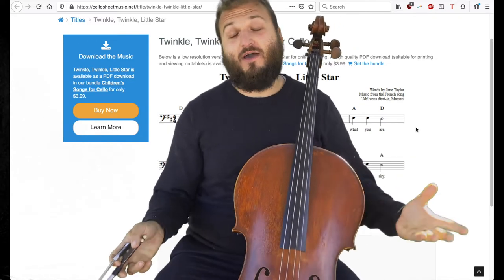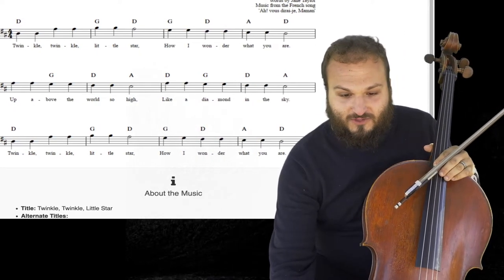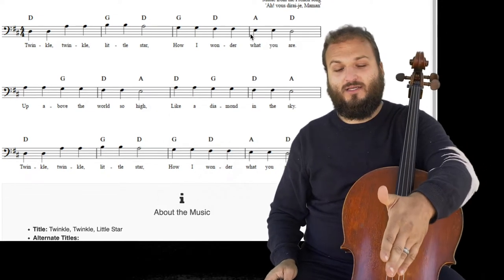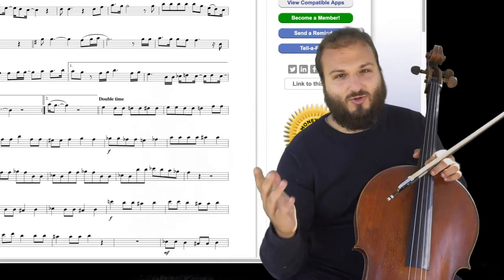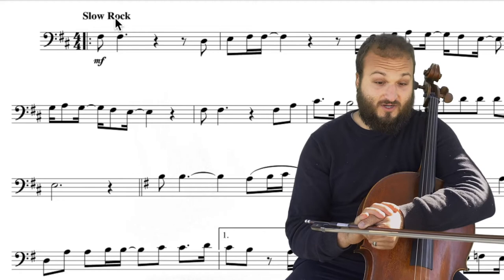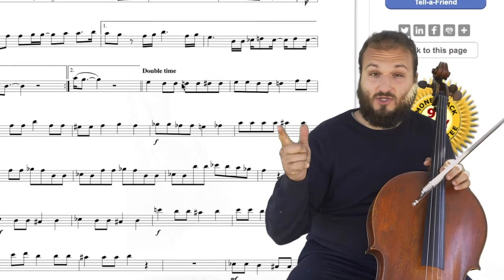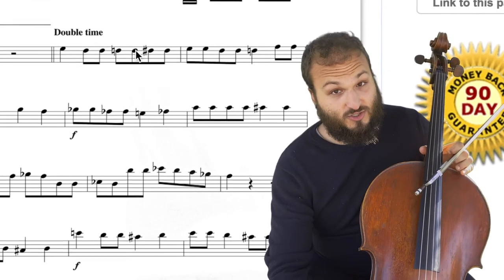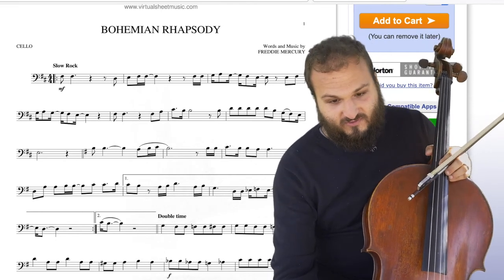How to Read Cello Sheet Music for Beginners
In this video we go over how to read sheetmusic for beginners. We cover clefs, key signatures, accidentals, dynamics, articulation, and more in this in depth guide to getting started with cello sheetmusic.

If you’ve ever heard cello, it’s likely you’ve already fallen in love. I know so many people who tell me it’s their favorite instrument. And you might have gotten to the point of asking: can I just learn how to play this marvelous instrument?

As someone who’s gone all the way through the journey of taking lessons, practicing many hours, and eventually being able to make cello my living, I know as well as anyone how challenging this endeavor can be.

And if you’ve ever tried on your own, you may have run into roadblocks yourself. Well here on this channel, we’re hoping to demystify the whole process of cello piece by piece, and hopefully get you to where you want to get with it.

Our hope is that with these videos, you're going to be able to  overcome the obstacles facing beginner cellists. We want you to be able to get into this as economically as possible, and as on your own as possible - at least to start.